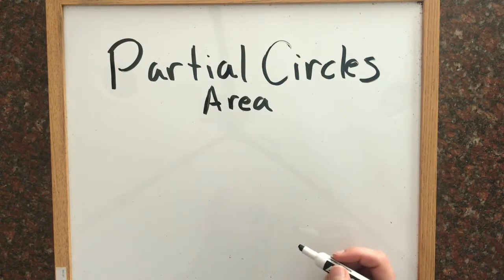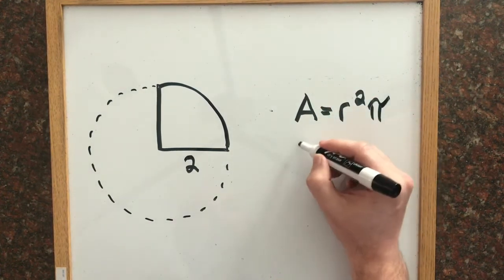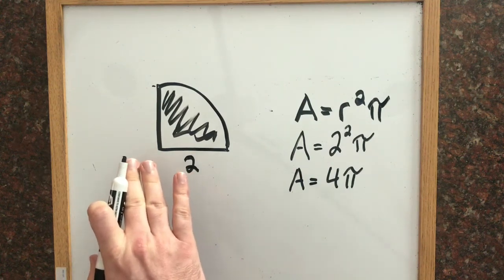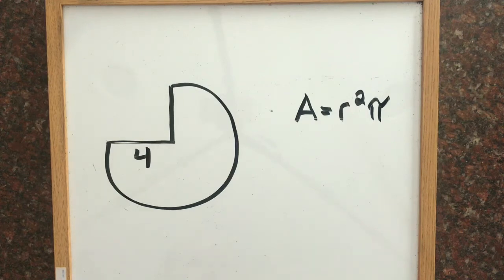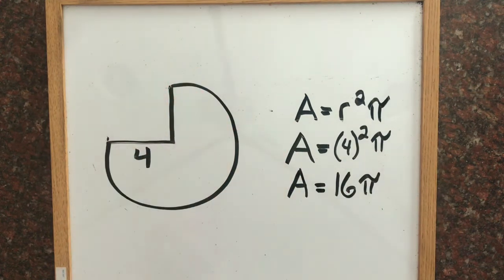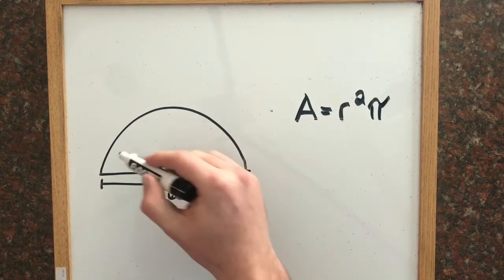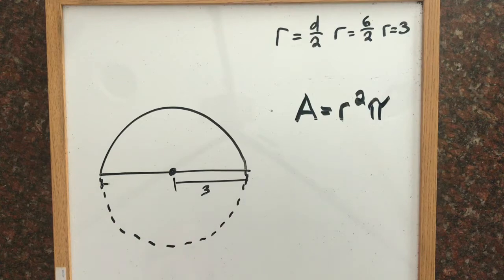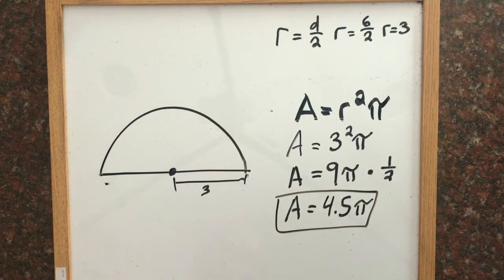Area of Partial Circles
3 examples on how to find area of partial circles.